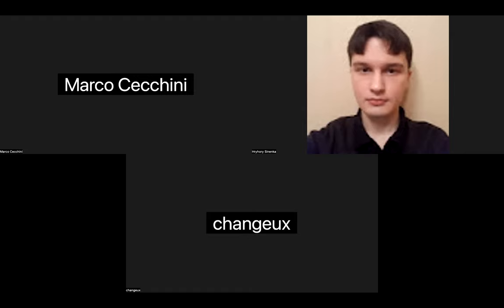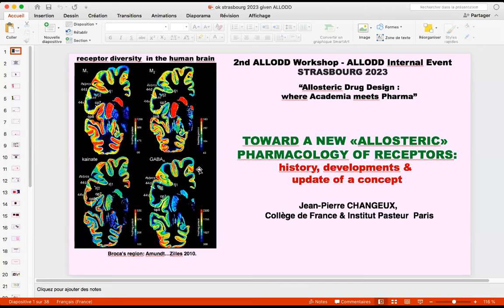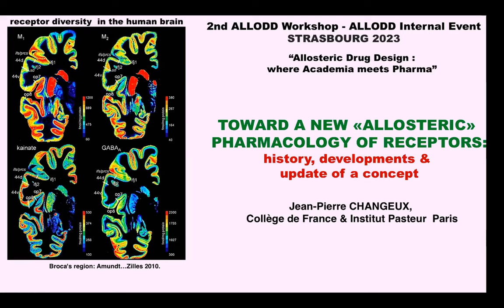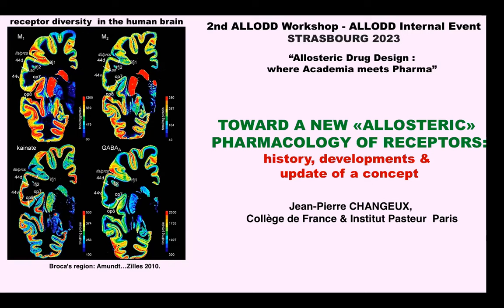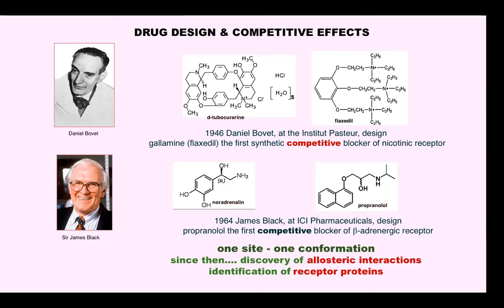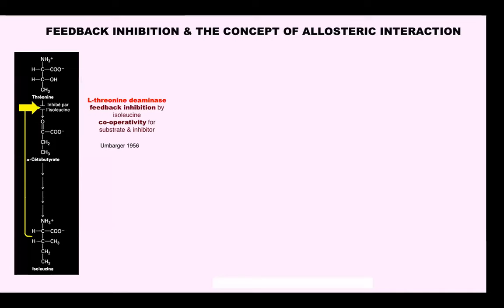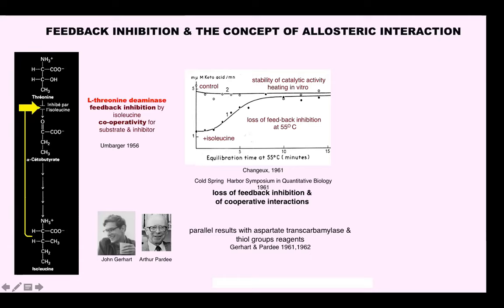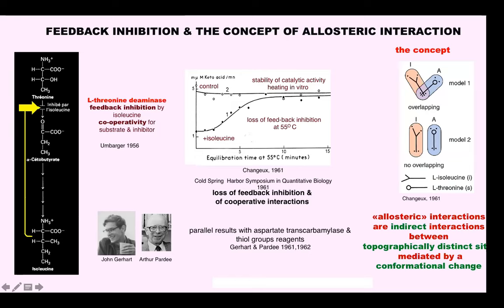Towards a new allosteric pharmacology of receptors: Historical development of a concept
Title: "Towards a new allosteric pharmacology of receptors: Historical development of a concept"
Speaker: Jean-Pierre Changeux, Institut Pasteur

"Allosteric Drug Design: where Academia meets Pharma" took place in the University of Strasbourg, France on May 22 and 23.

This event was promoted by the ALLODD project (Allostery in Drug Discovery) and organized by Prof. Marco Cecchini (University of Strasbourg, France) and Dr. Lars Toleikis (Merck Healthcare KGAA, Germany).